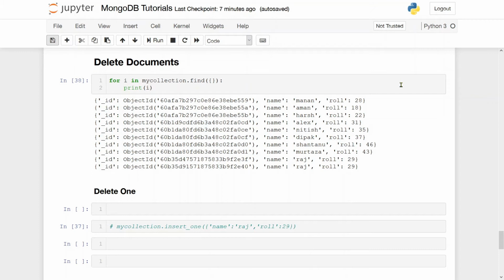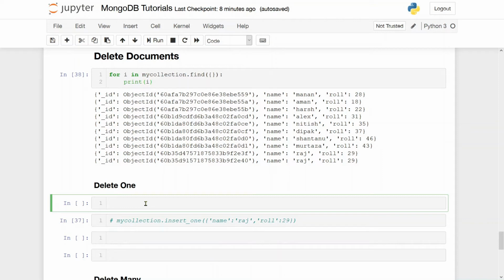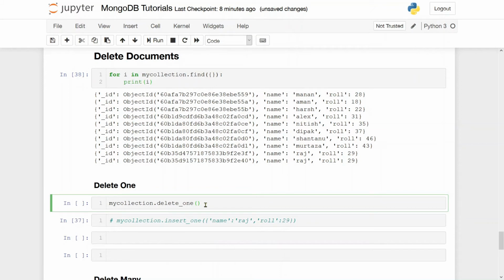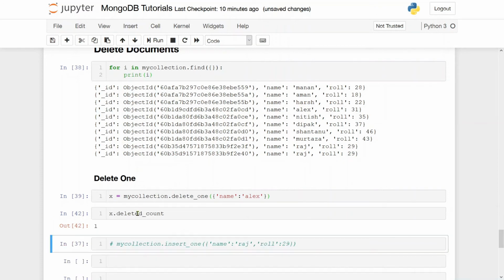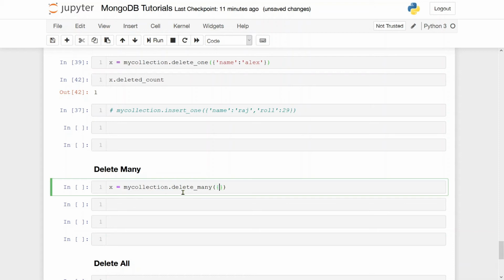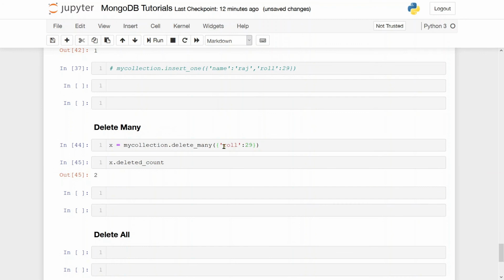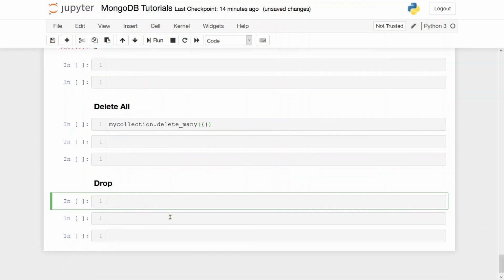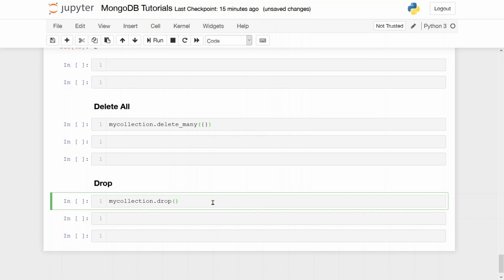MongoDB - Delete Documents and Collections | Hindi-English Explanation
Hello Guys,